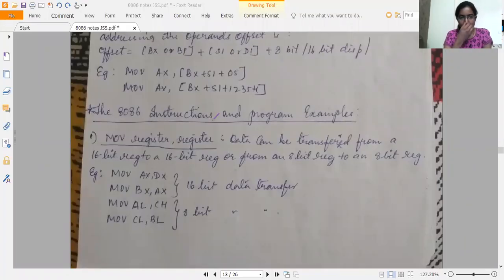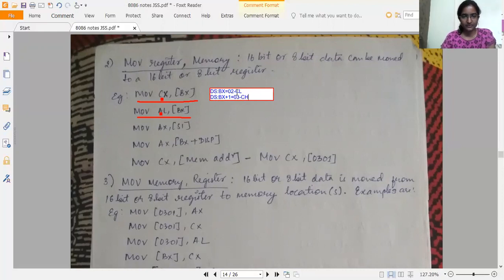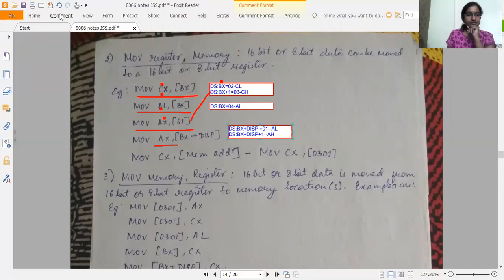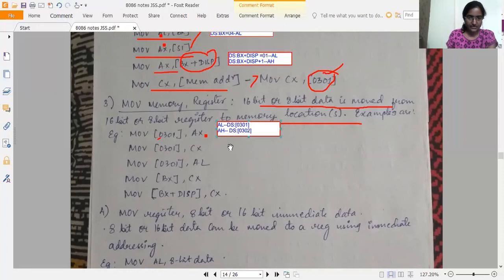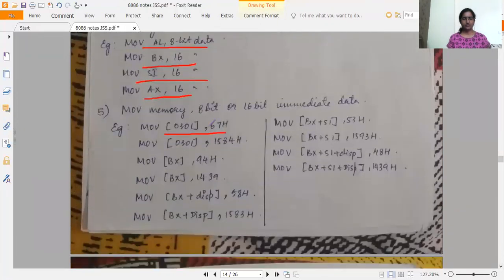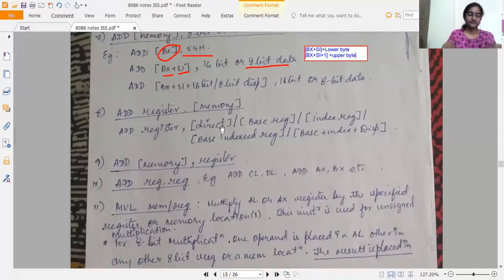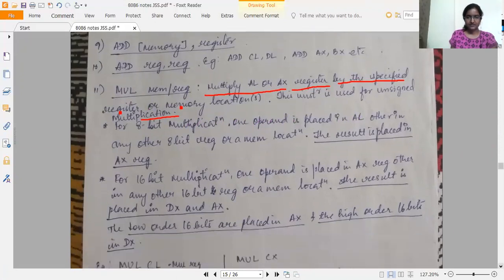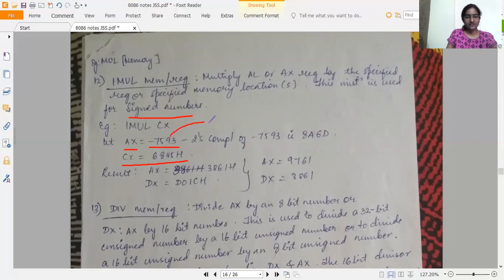Microprocessor 8086 video lecture 10